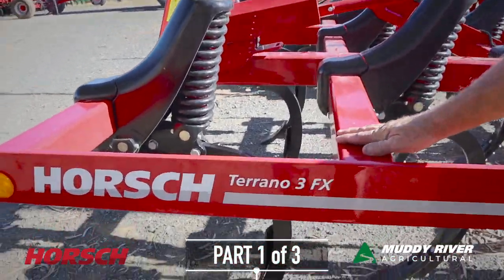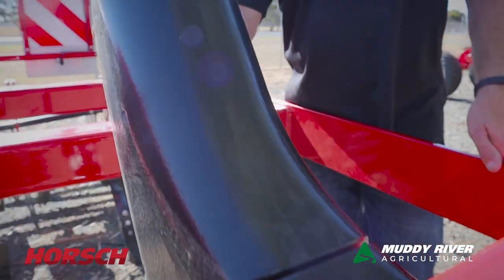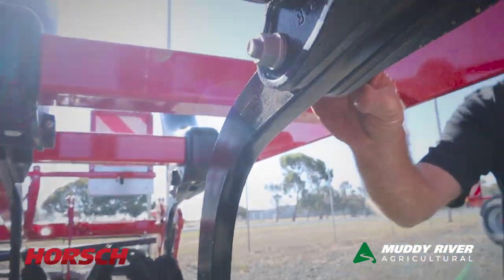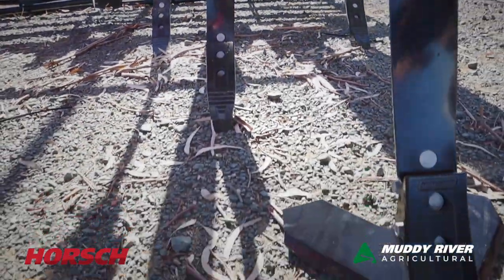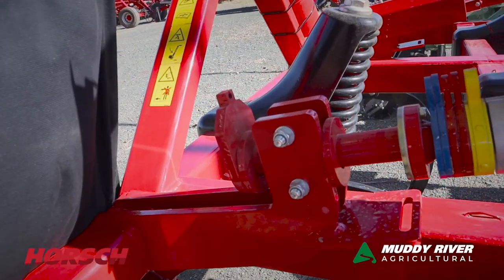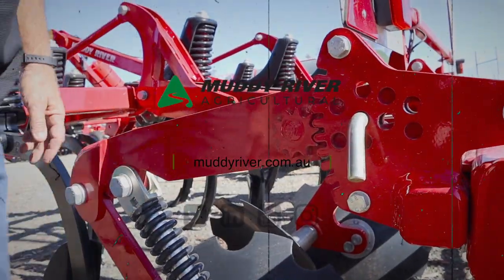Compact Universal Cultivator - HORSCH Terrano FX 1 of 3 walk around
The HORSCH Terrano FX is a compact 3-bar cultivator with a wide range of use – whether for shallow stubble cultivation or intensive soil cultivation. 3 – 5 m working width. The all-rounder Terrano FX mixes perfectly in all depths between 5 and 30 cm.

The HORSCH cultivator Terrano is a compact universal cultivator which can be equipped with different points. It is used for a shallow whole area stubble cultivation or for intensive loosening and mixing of straw to a working depth of between 5 and 30 cm.

Farm machinery, agricultural equipment, implements.